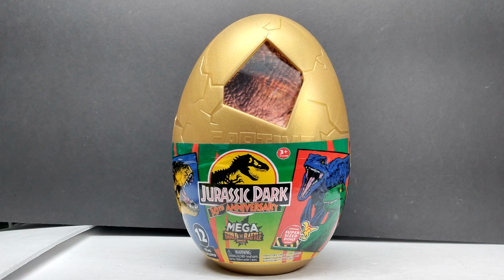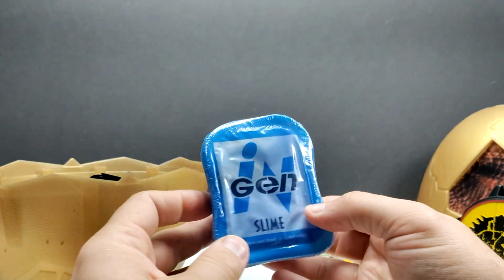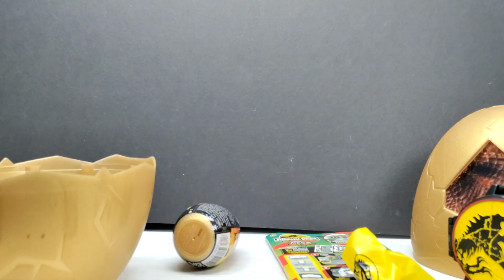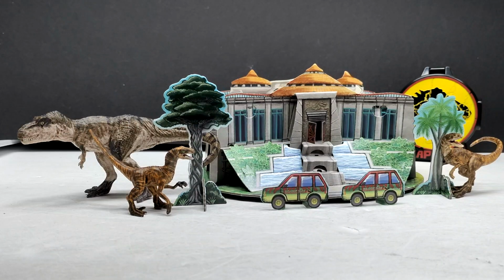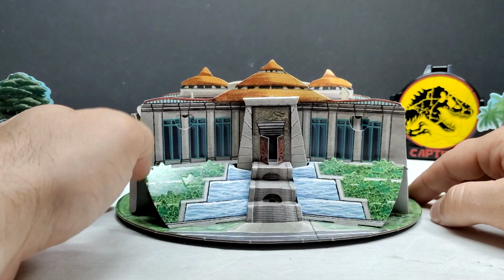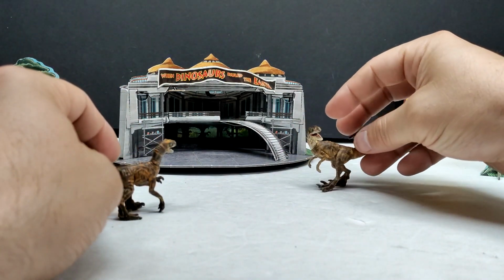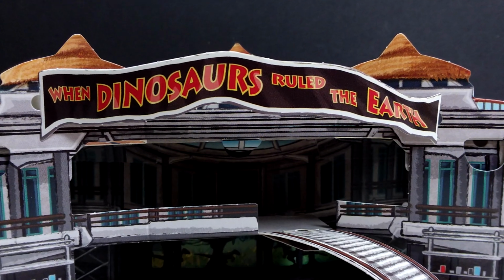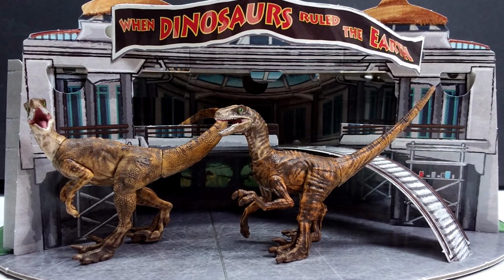2023 Jurassic Park 30th Anniversary Visitors Center Captivz Mega Egg Review!!!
Today we're checking out another brand new Toymonster International Captivz Jurassic Park 30th Anniversary release and this time it's a Mega Egg filled with some awesome stuff including two Velociraptors, one exclusive to this set, as well as a Tyrannosaurus, Visitor Center and more!!!